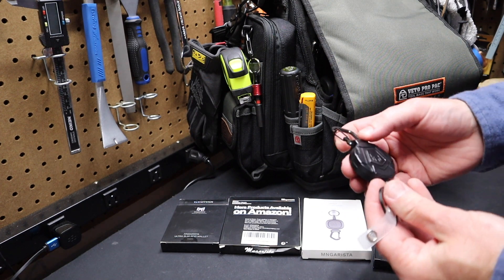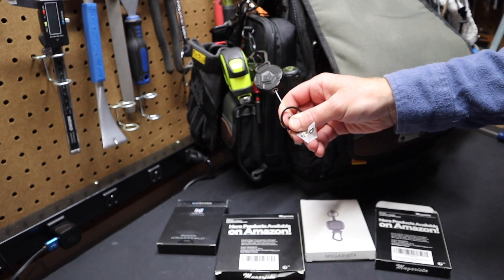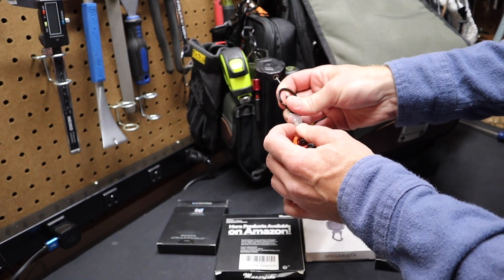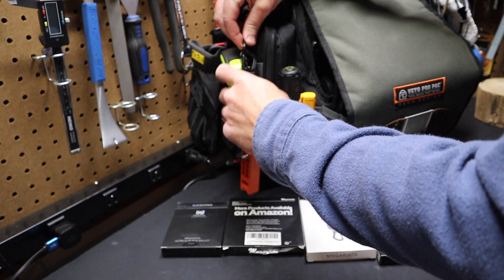Heavy Duty Retractable Keychain for tools MNGARISTA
MNGARISTA Tatical EDC Heavy Duty Metal Retractable Keychain, 8 oz Retraction, 31.5" Steel Cable, Nylon coated, Zinc Alloy ID Badge Reel Key Chain Retractor, (Dark Gray).

2-Pack Retractable Keychain
Metal Retractable Keychain
Retractable Badge Holder